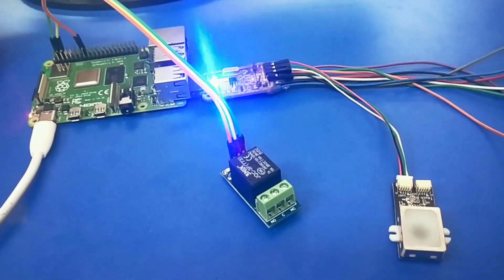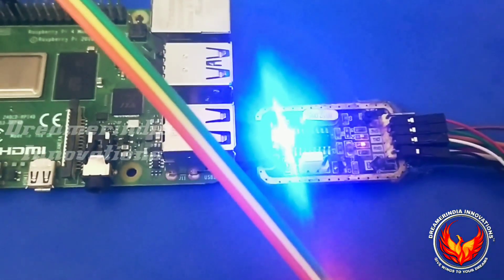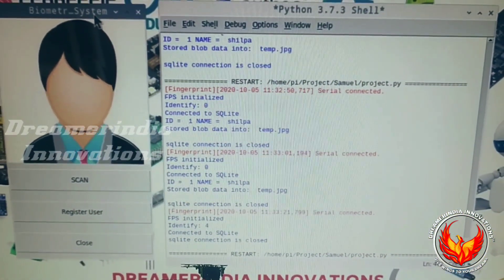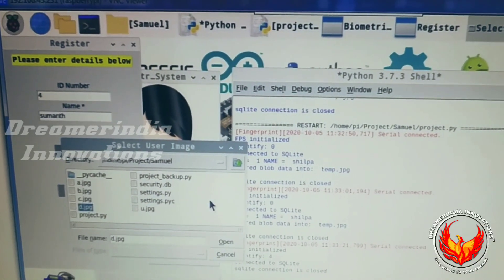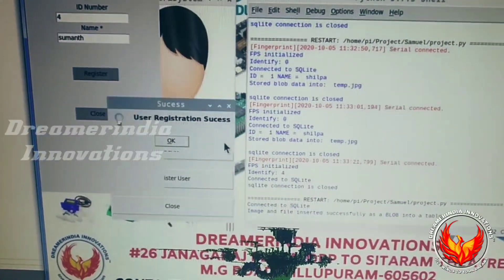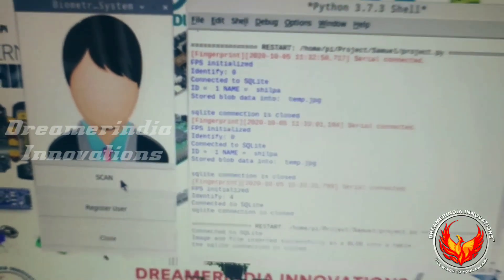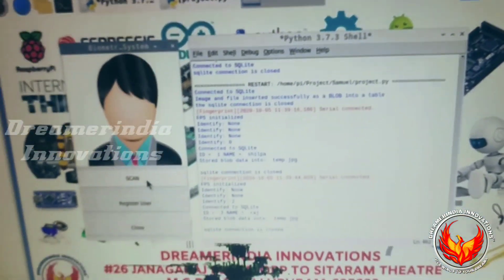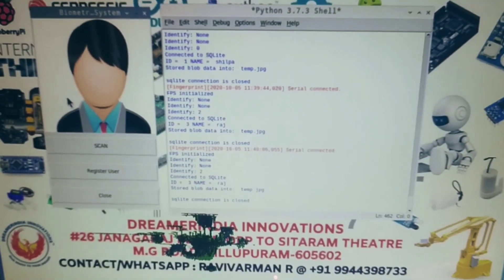Fingerprint authentication using Raspberry Pi 4, Pythin-Tkinter & SQLite3 Database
GUI is designed using Tkinter of Python
Information and image is stored and retrieved from database using SQLite3
Relay is connected for control operation.
It turn ON when authentication is valid and turn OFF after few seconds.